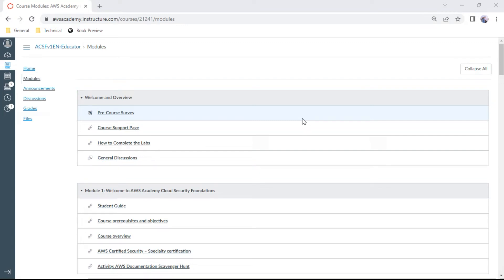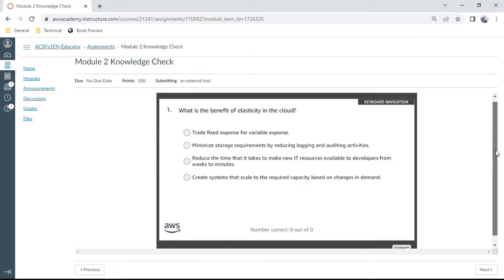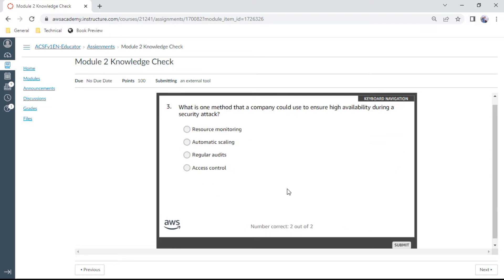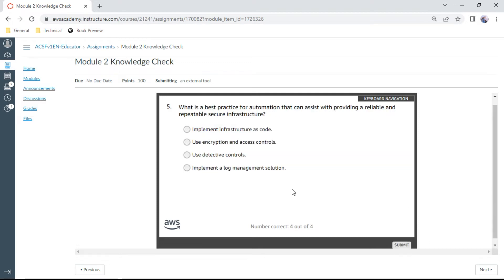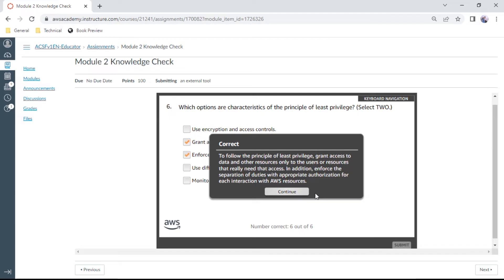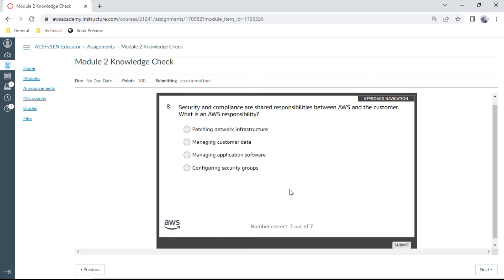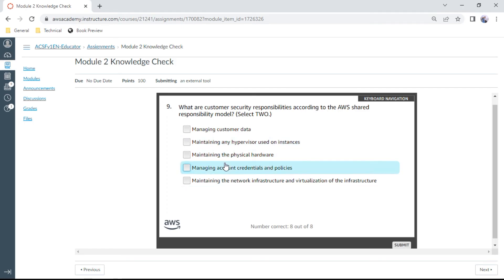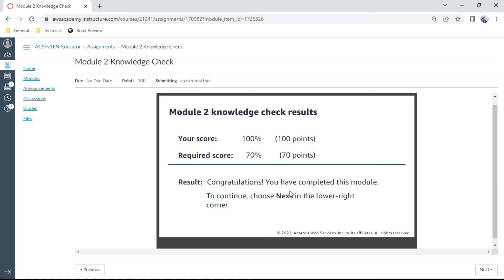AWS Security Foundations Module 2 - Knowledge Check - Anand K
AWS Security Foundations